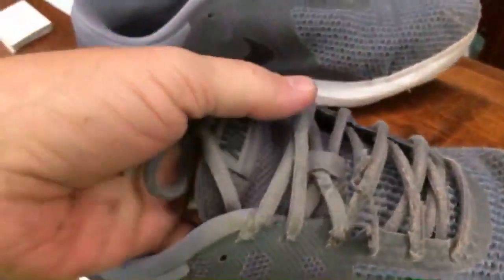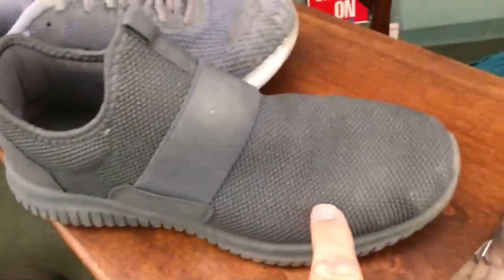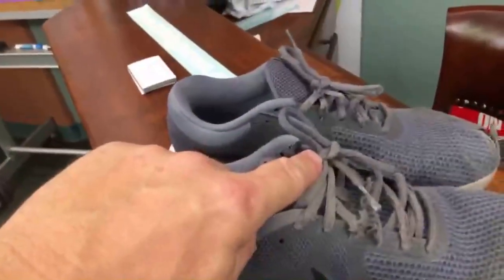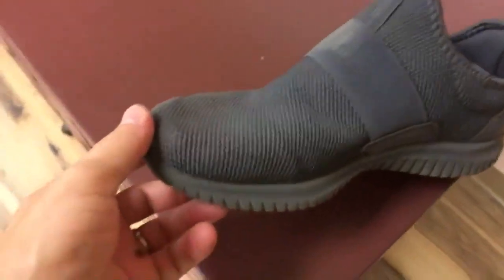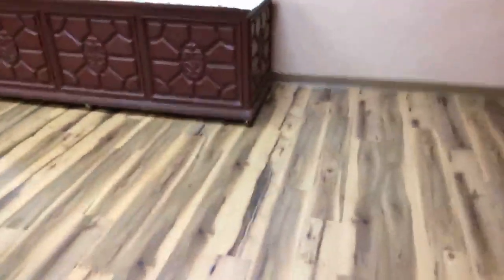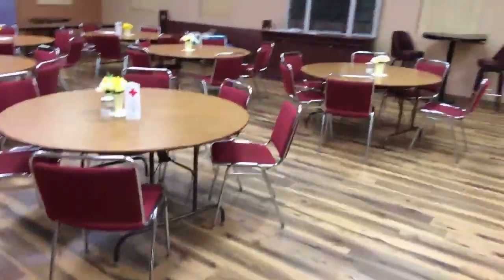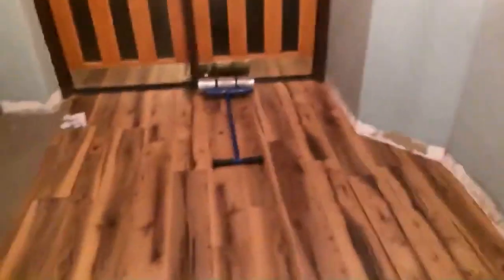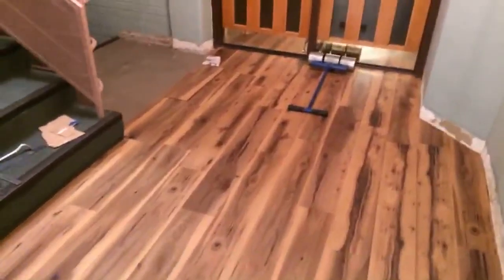The best shoes for the installer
IT SHOWS AND TALKS ABOUT MY OPINION  OF THE BEST SHOES FOR FLOORING INSTALLERS

here is a link to these shoes